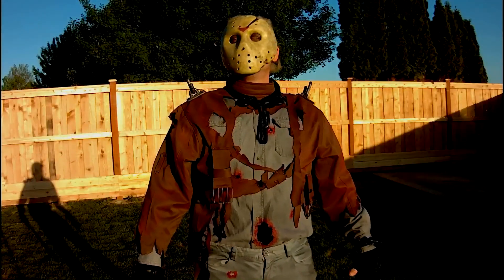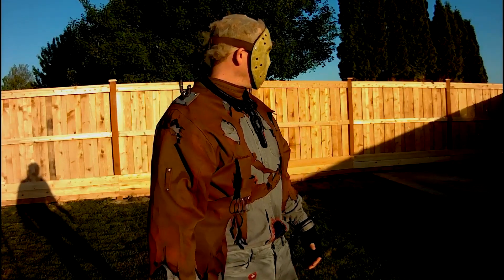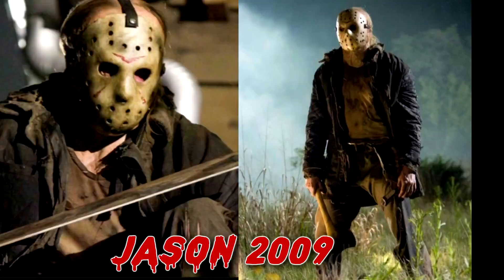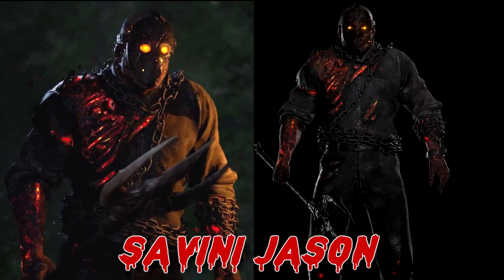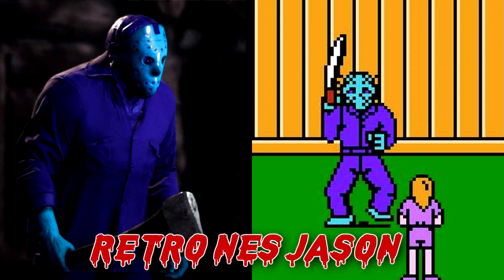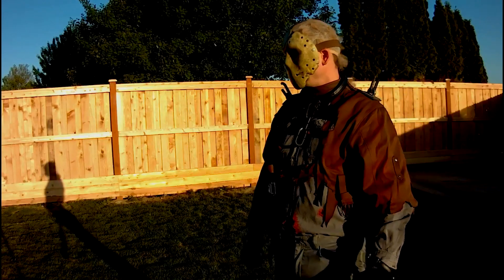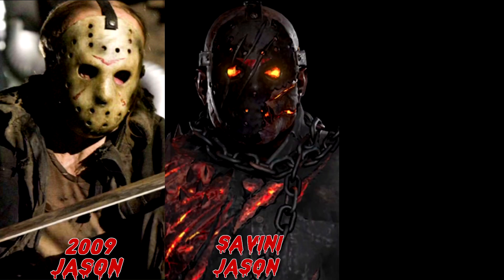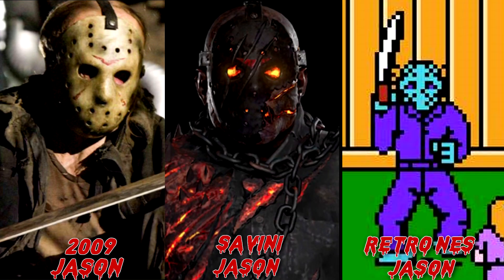The Next Jason Costume Tutorial?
I want you to pick the next Jason costume tutorial you would like me to do, The 2009 Jason, Savini Jason or the Retro NES Jason. In few weeks I'll let everyone know which Jason costume I'll be making.

How to Make a 2009 Jason Remake Mask Tutorial